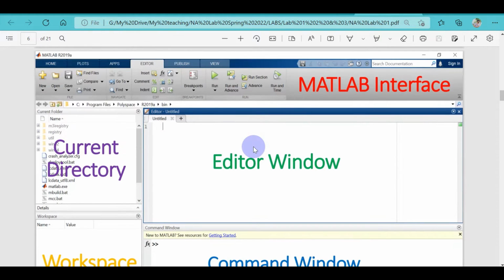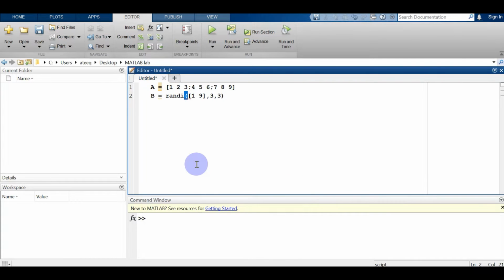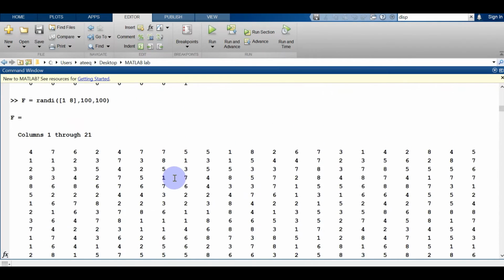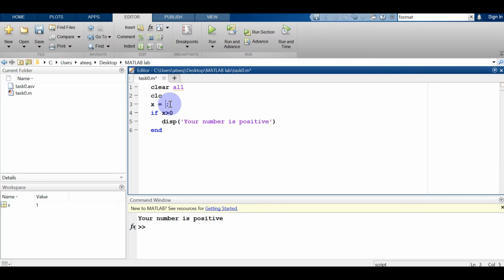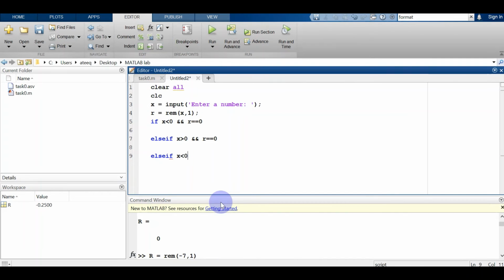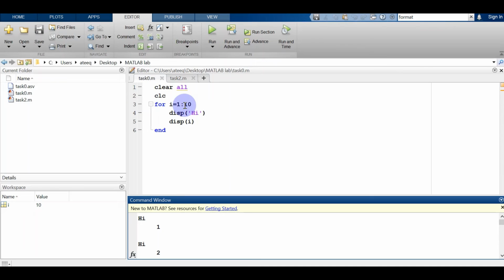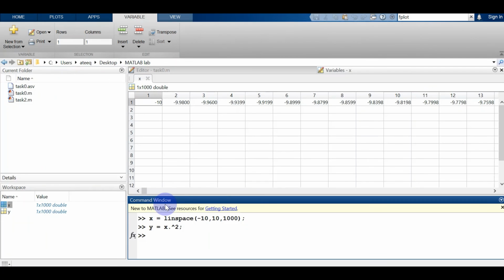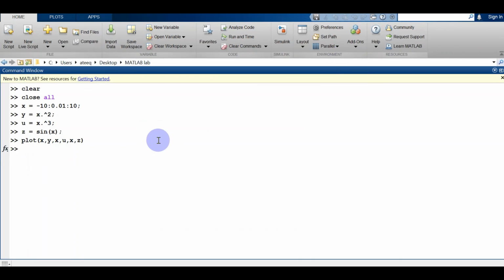Introduction to MATLAB for beginners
The contents of this video lecture are:
📜Contents 📜
📌 (0:03) MATLAB Interface
📌 (3:05) Variables in MATLAB
📌 (30:35) Branching Statements (if-else) in MATLAB
📌 (53:41) Loops in MATLAB
📌 (1:04:43) Plotting in MATLAB